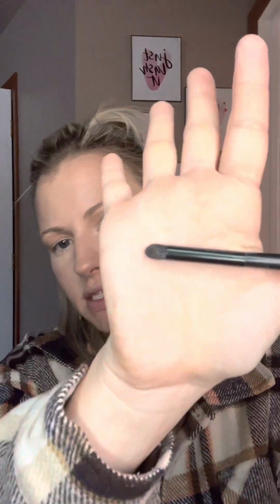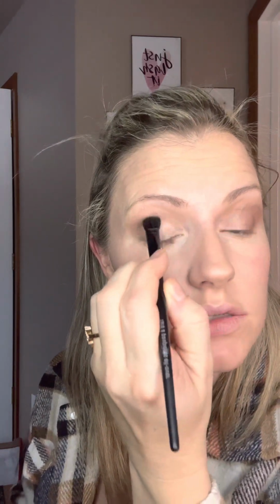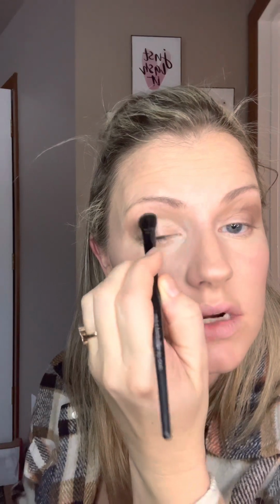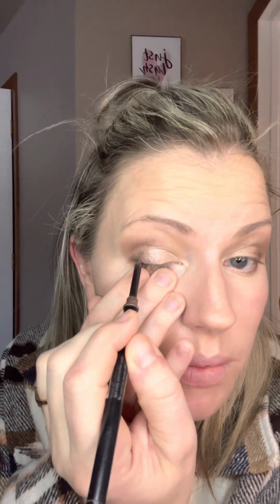Neutral eye color and pink lip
I love a good eye look that goes well with any color of lip! This eye look featuring Hazelnut, Hot Fudge and Gold Status pairs perfectly with a nude lip, red lip or pink!